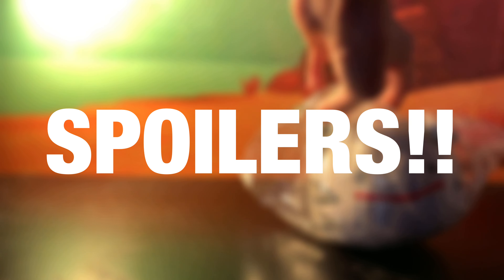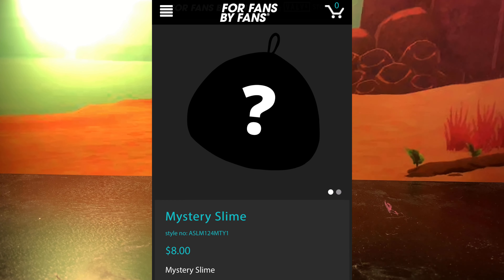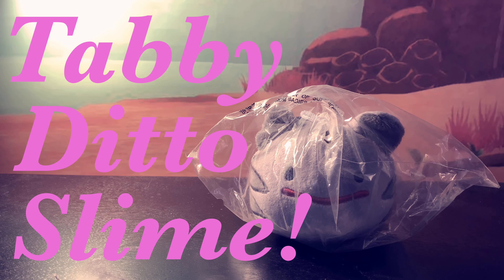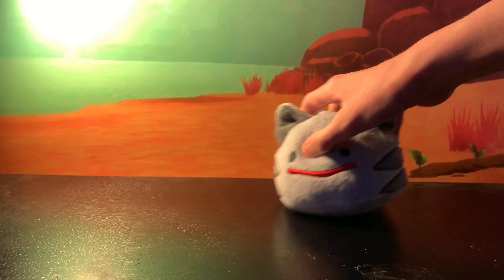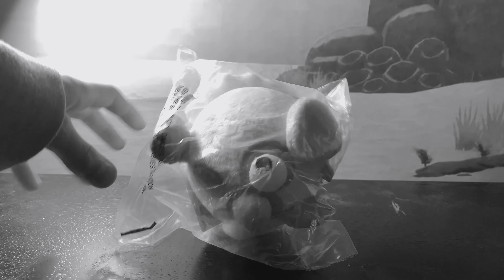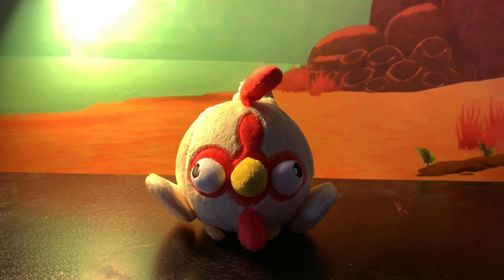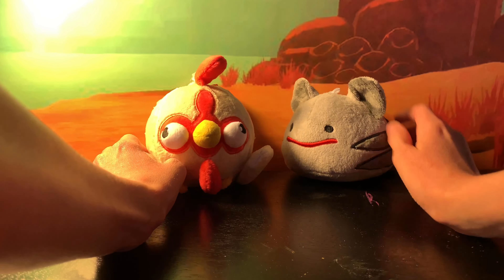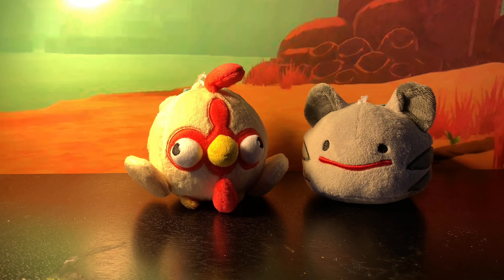MYSTERY SLIME (Slime Rancher Unboxing)- Episode 9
Hello fellow ranchers!

Today we reviewed the mystery slime for ForFansByFans! We really hoped you enjoyed!